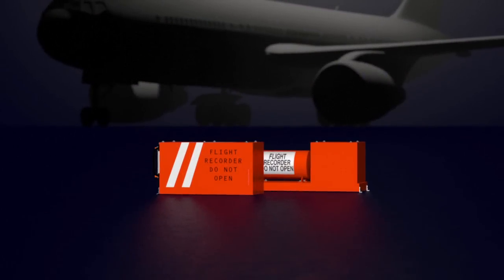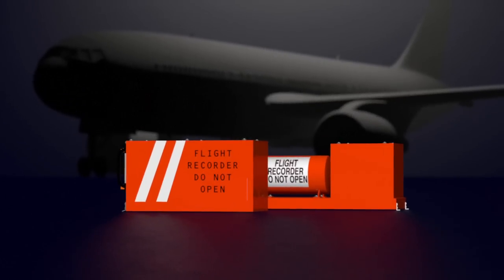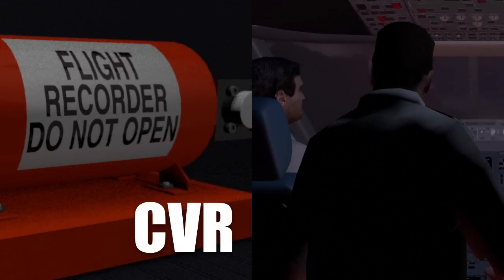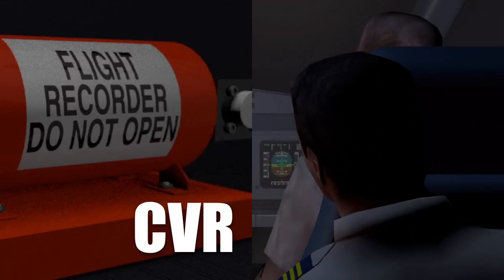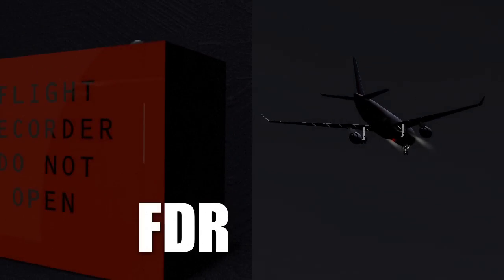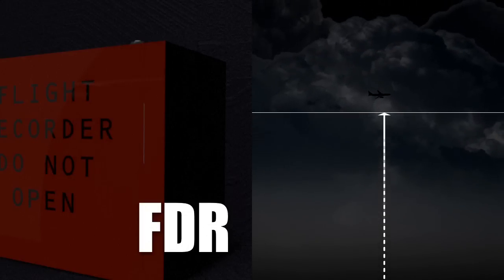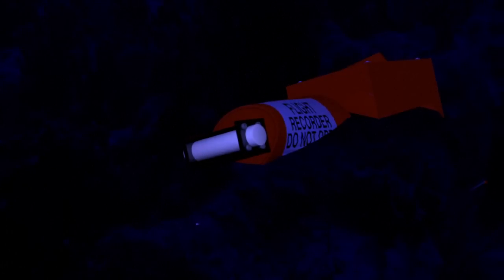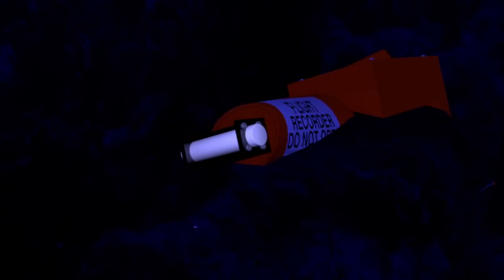Black Box Recorders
What caused the Airbus A320 from Paris to Cairo to go down, killing all 66 people on board, remains a mystery. One of the two black box flight recorders from the EgyptAir plane that plunged into the Mediterranean last month has now been repaired, prompting hopes it could provide clues on why the aircraft went down. VIDEOGRAPHIC